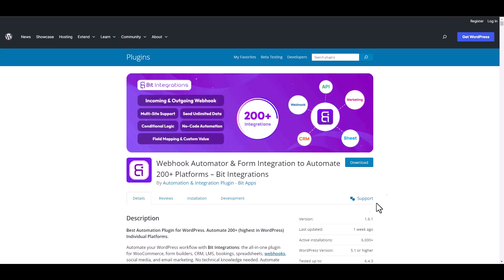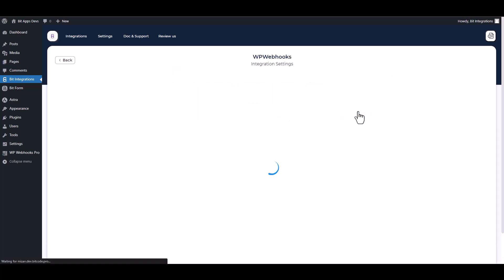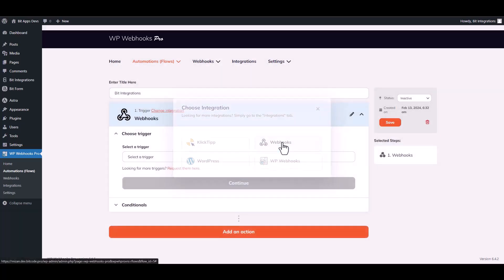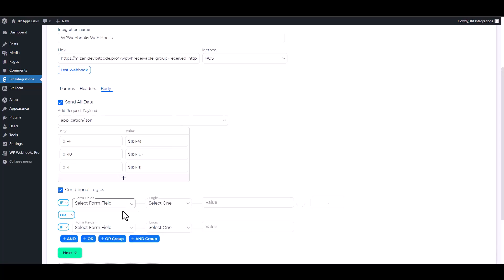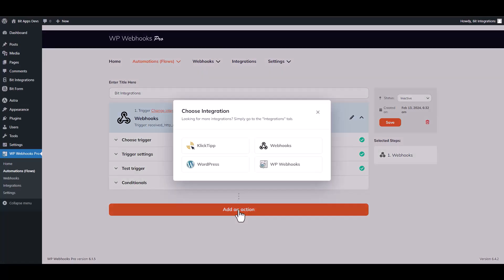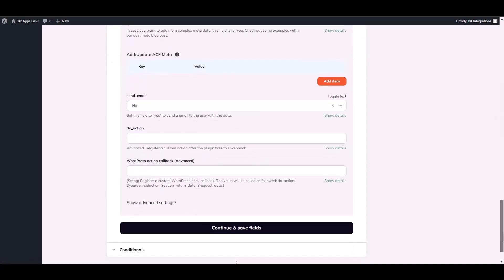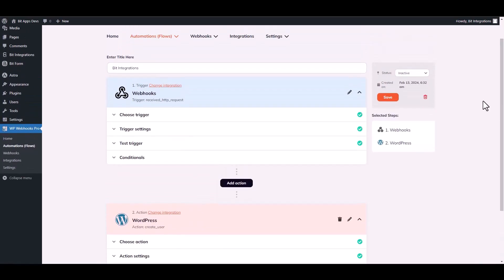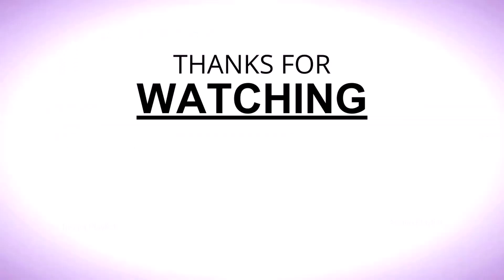Integrating FormCraft with WP Webhooks | Step-by-Step Tutorial | Bit Integrations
🔗 Ready to automate your WordPress workflows? Join us on our YouTube channel for an in-depth tutorial where we demonstrate the seamless integration of FormCraft with WP Webhooks, a powerful tool for connecting web applications. Learn how to effortlessly connect these two tools using the Bit Integrations WordPress plugin.

Follow along as we guide you through the step-by-step process of integrating FormCraft with WP Webhooks, enabling you to streamline your website's automation processes, manage tasks efficiently, and enhance productivity. Say goodbye to manual operations and welcome automated workflows for increased efficiency.

Key Highlights:
✅ In-depth walkthrough for integrating FormCraft with WP Webhooks using Bit Integrations for WordPress.
✅ Leverage your form data to automate tasks and manage workflows with WP Webhooks.
✅ Elevate your website's functionality with streamlined automation and increased productivity.

Ready to revolutionize your WordPress automation workflow?

Whether you're a web developer, business owner, or WordPress enthusiast, this integration empowers you to seamlessly merge FormCraft with WP Webhooks. Watch now to revolutionize your WordPress automation efforts!

🎥 Ready to revolutionize your WordPress automation workflow? Join us in optimizing your website's functionality with seamless integration! 👍